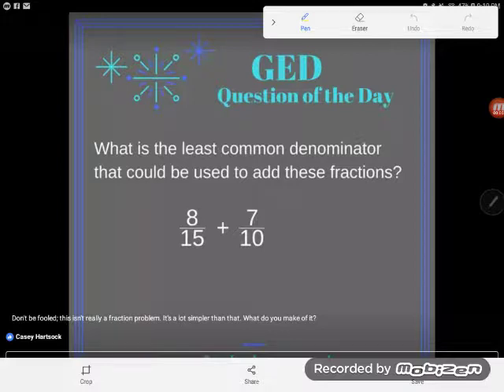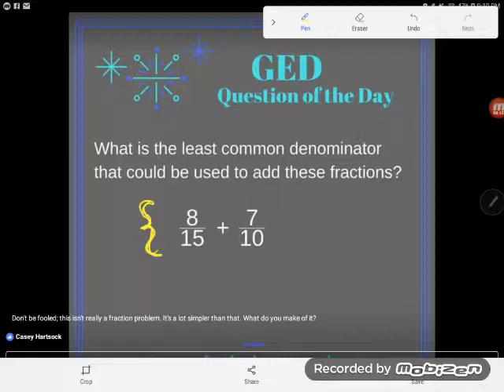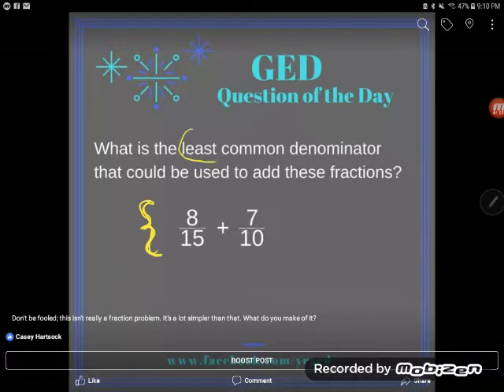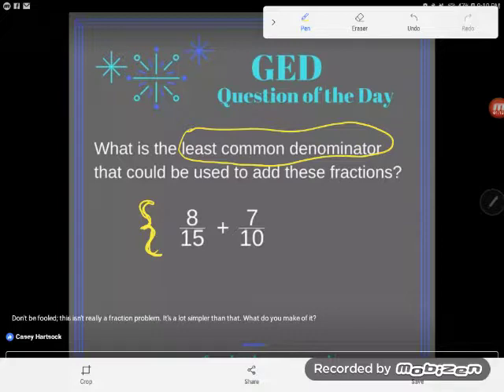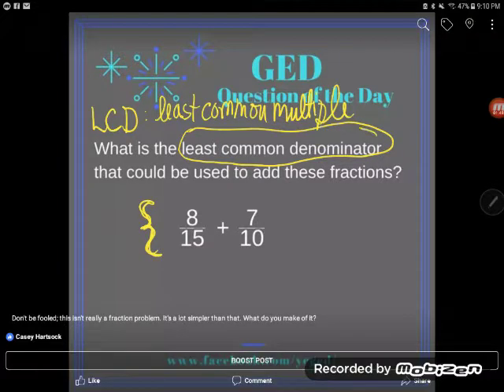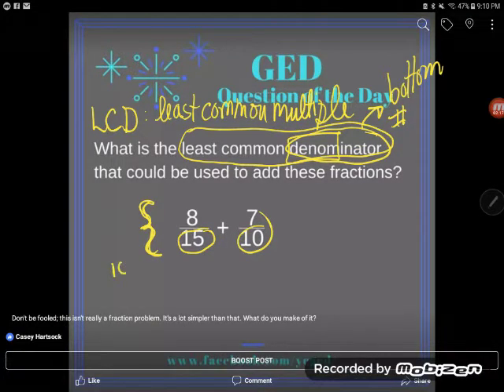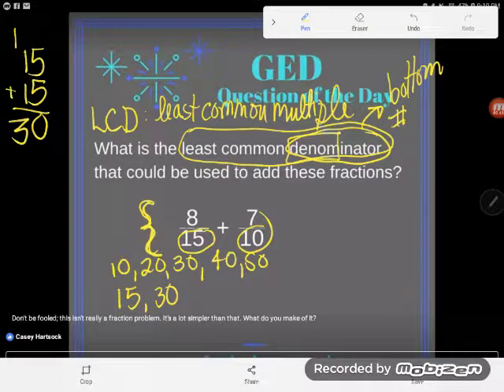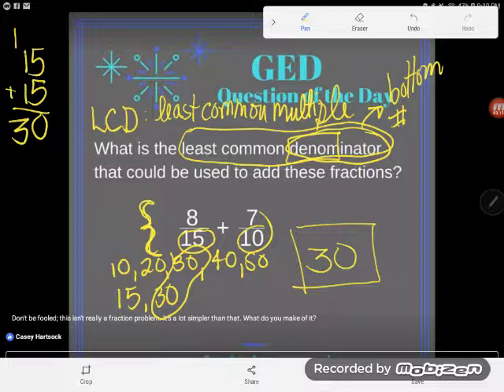GED QOD: Least Common Denominator Example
Don't lose your mind at the mere sight of a fraction. This problem is a lot easier than it may first appear. Follow along as Kate demonstrates how to find the least common denominator of fractions.